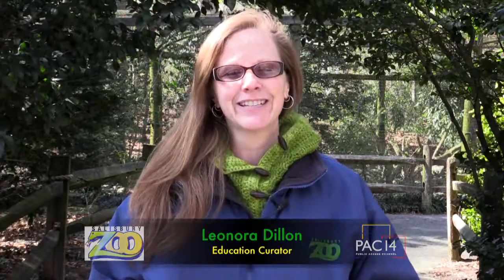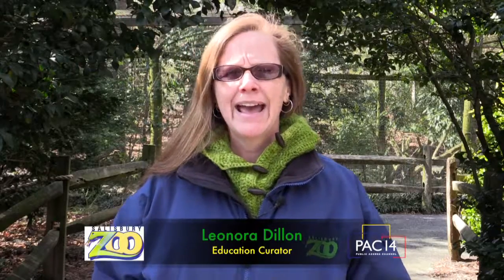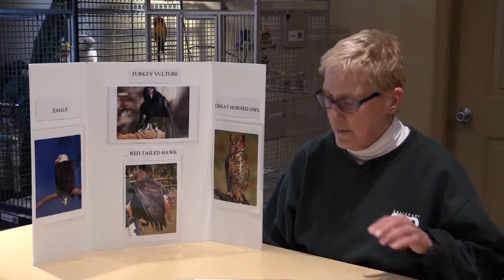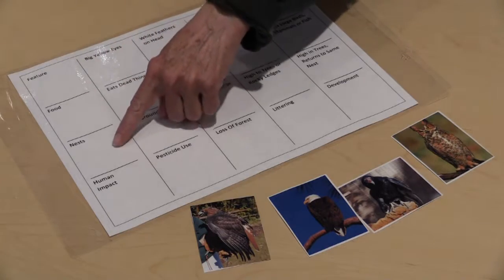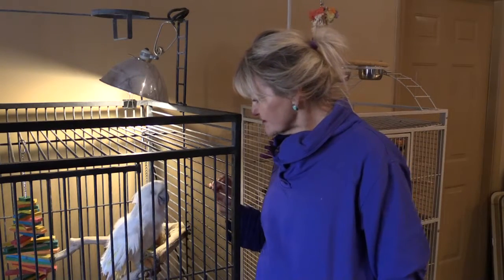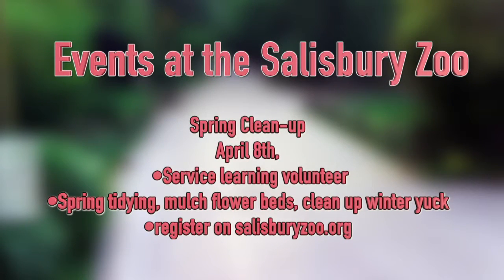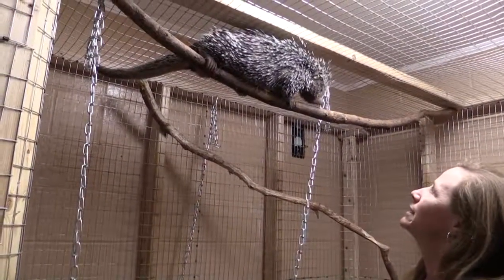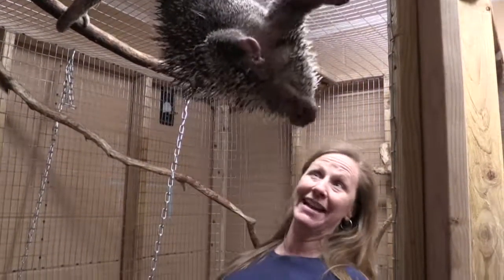Catching up with the Zoo Crew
In this episode we learn some more about volunteer work and opportunities for teens to get involved with the zoo.  Stick around for the whole show and you'll get to meet our porcupine friend, Churro.